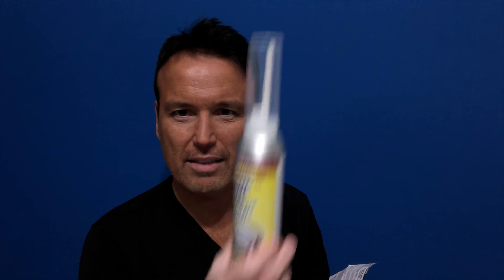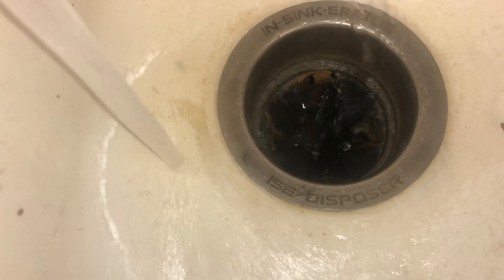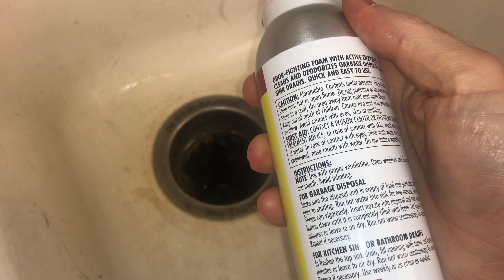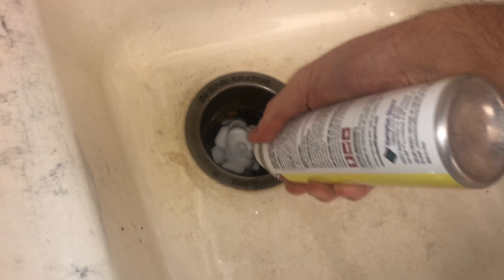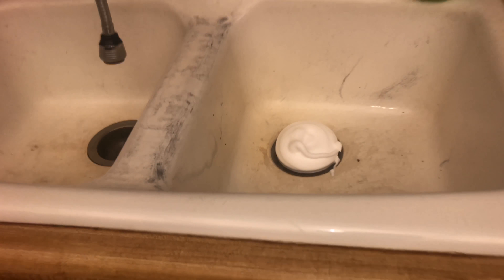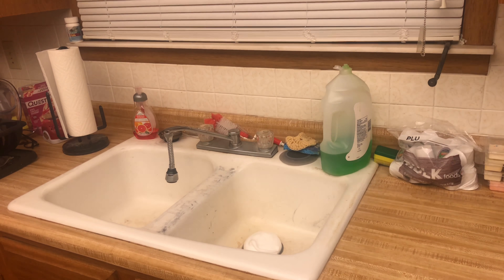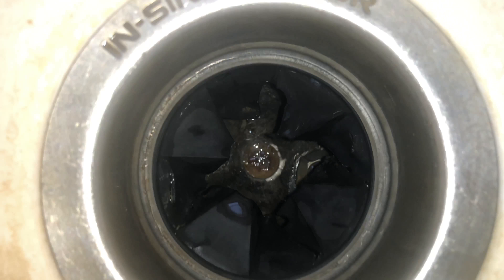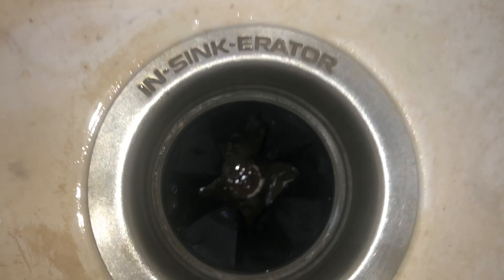Sani 360 Garbage Disposal Cleaner As Seen On TV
Sani 360 Review As Seen On TV Garbage Disposal Cleaner Deodorizer.The Sani 360 foam was decent at eliminating the sulfur smell that was coming from my sink. I also think it did a decent job of cleaning off some tough stains too. Its a keeper!

Everything used in making this video can be ordered here:
iphone X
Sani 360 Garbage Disposal Cleaner

Tony’s Product Reviews. Click this link to see more of my videos. Please come back for weekly updates and video reviews.

I'm just a guy buying products that I think look interesting and trying them out so you don't get burned! Some of the products are great and some of them are ok and some of them are complete fails. Tune in and find out more information about your favorite As Seen on TV Products, food products and everything else.  Household hacks and how to videos are among some of my other videos.  From BulbHead to Bell + Howell it”s all here. Most of the products I review can be ordered on Amazon with the above links provided. Warning this is an unboxing zone!! LOL

Thank you for stopping

-Tony

here to see more of my product reviews: 28CA49eIKGbJyIdqNMA?subconformation=1 A lot of people like the lighting effects in my little bathroom.  I have a color changing disco bulb in main light socket. There is also a color changin LED strip on the baseboard area.